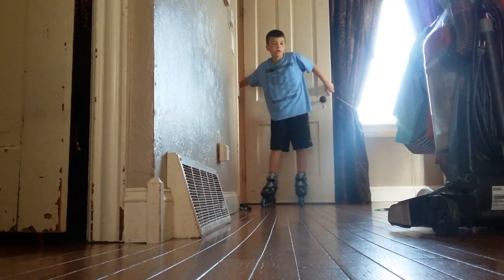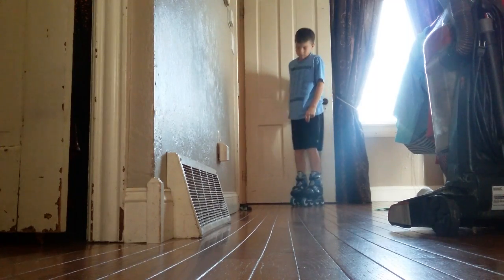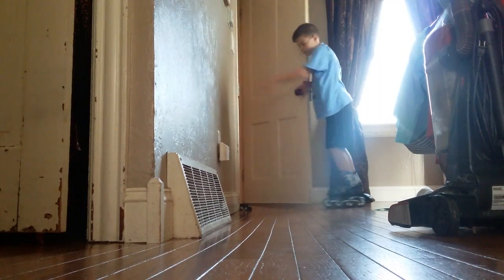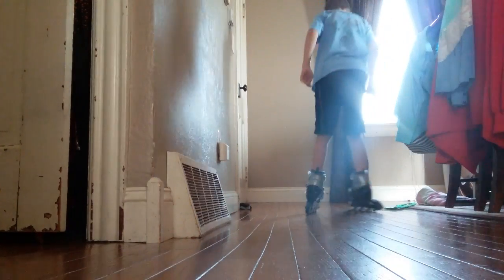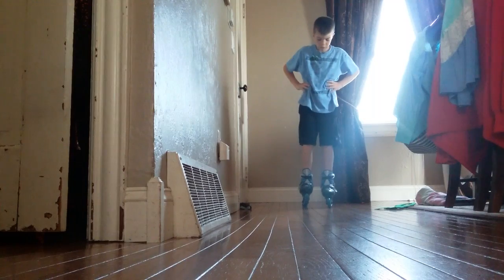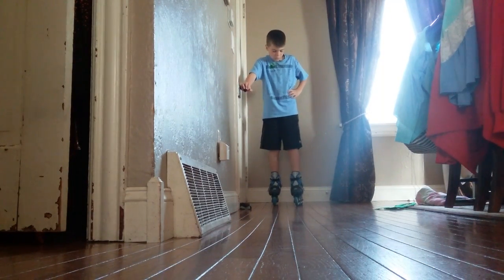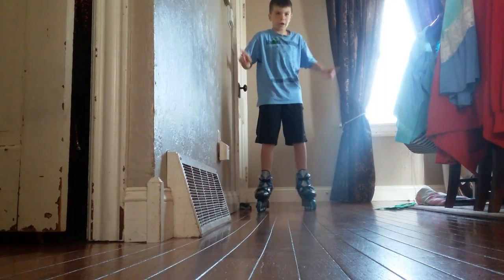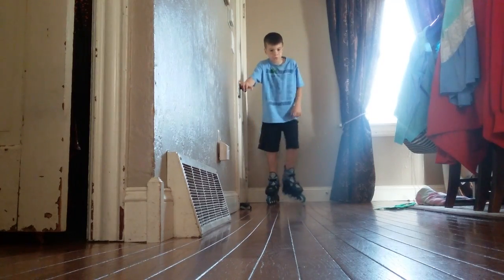Rollerblading very fun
I hope you get this video three lights out of a magic video and please please subscribe by get 11 subscribers I will fill a giant bucket of water and I will jump in it and my water is freezing so hope you did 11 subscribers